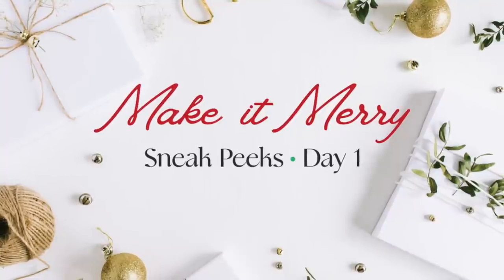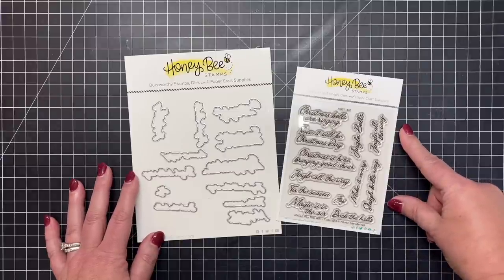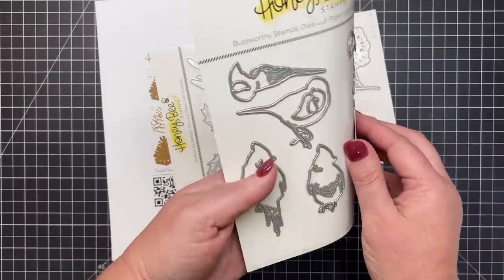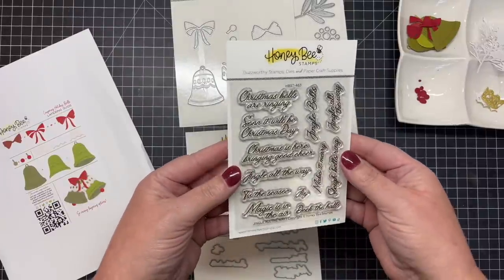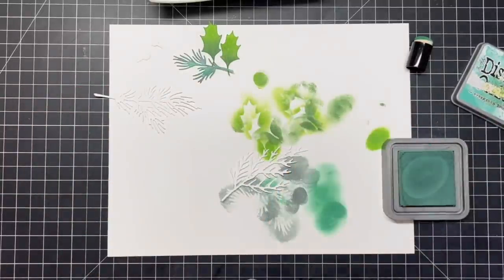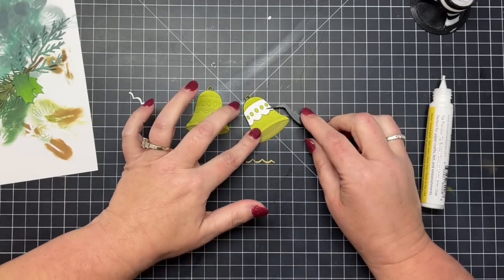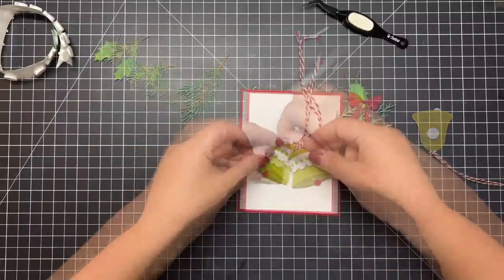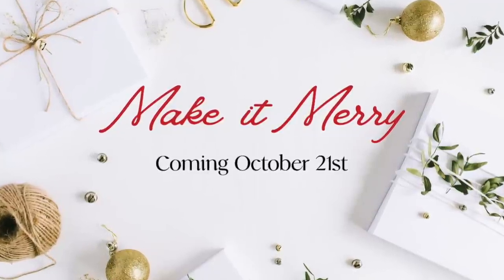Make It Merry Release: Day 1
Please join us at 7pm Central on October 21st for our Release Party on Instagram and Facebook. We will be going through he whole release, sharing inspiration and having giveaways. The Make It Merry Release will be available following our Live Party!

HoneyBeeStamps.com